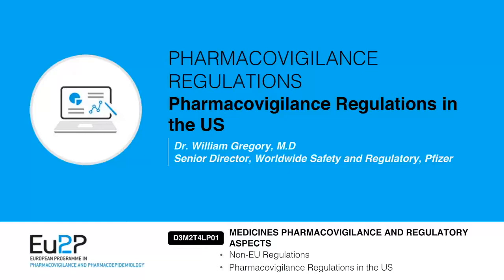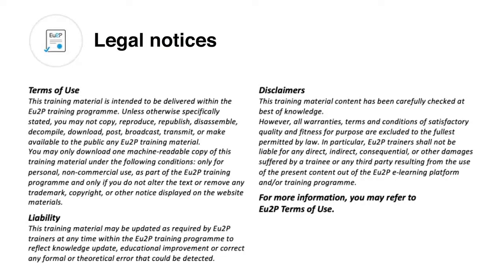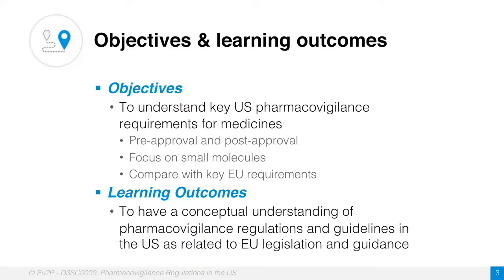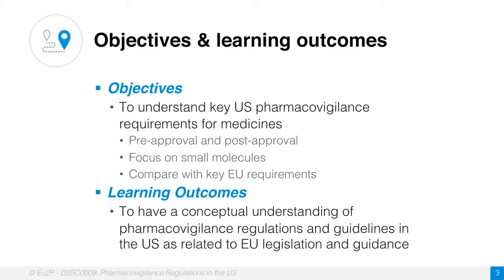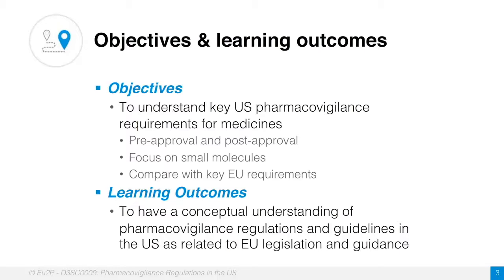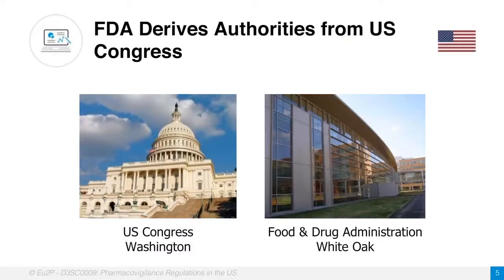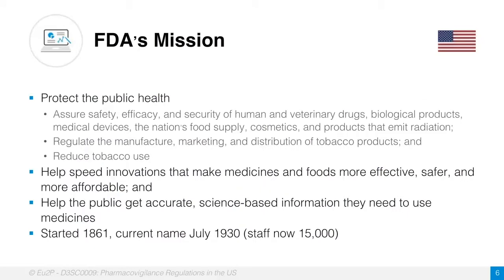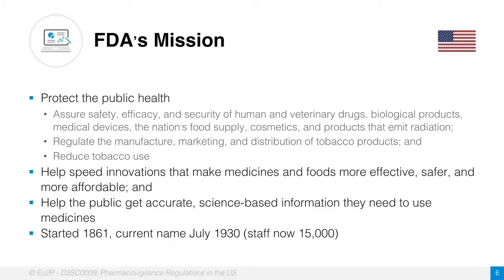US Pharmacovigilance Regulations - online short course demo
This course aims to give you an understanding of pharmacovigilance regulations and guidelines in the United States as related to the European Union legislation.

Interested by PV regulations in EU, Canada or Japan? Check our dedicated Short Courses

Eu2P (European training programme in Pharmacovigilance and Pharmacoepidemiology) is an international online academic programme delivering an MSc and 26 Certificate degrees as well as 69 Short Courses.
Eu2P has been created by 7 academic, 2 regulatory and 15 industry bodies in 2009 and funded by the European Innovative Medicines Initiatives (IMI).